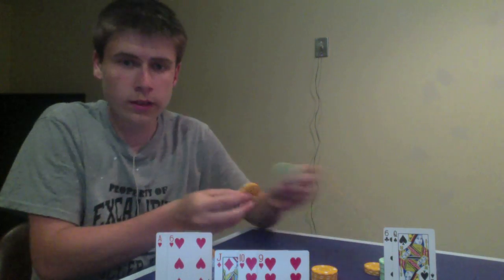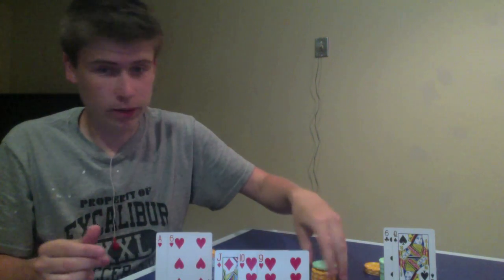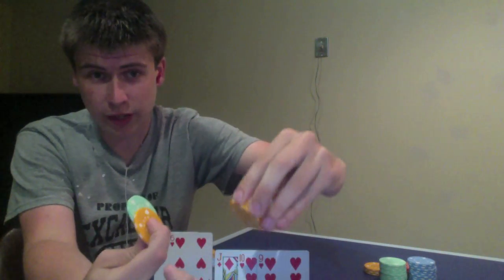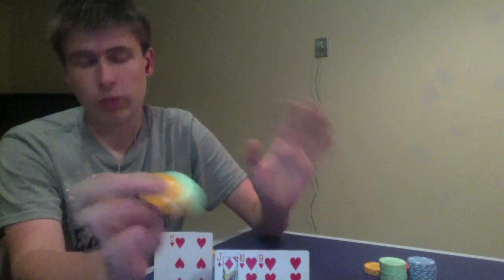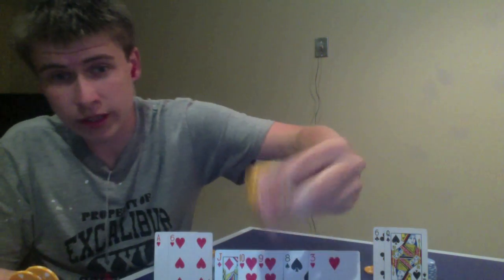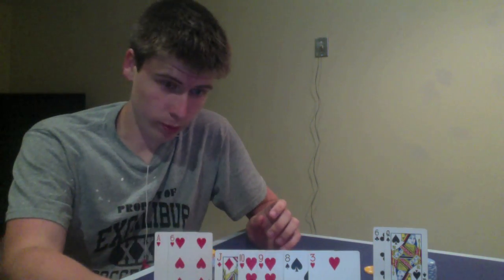Texas Hold'em Tips and Tricks: 4 - Pot Odds [Part 1]